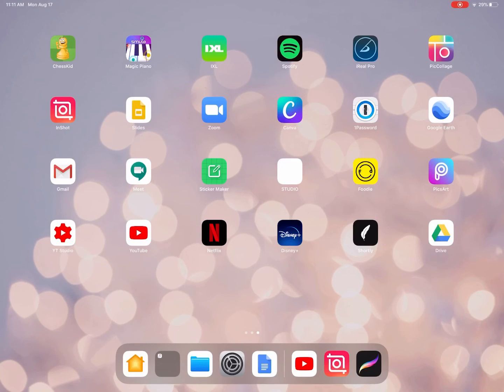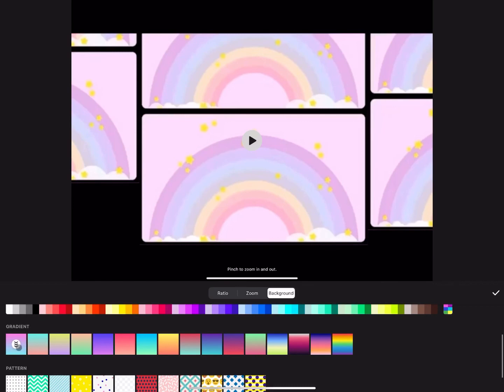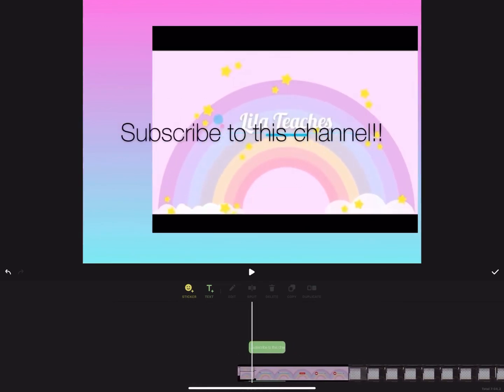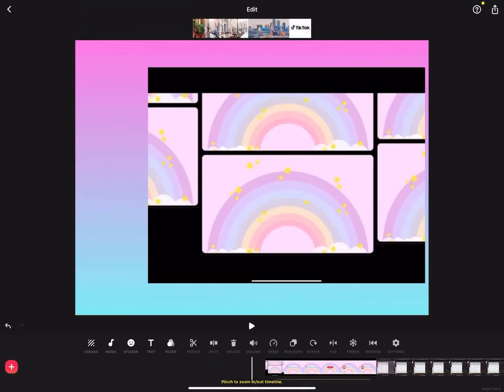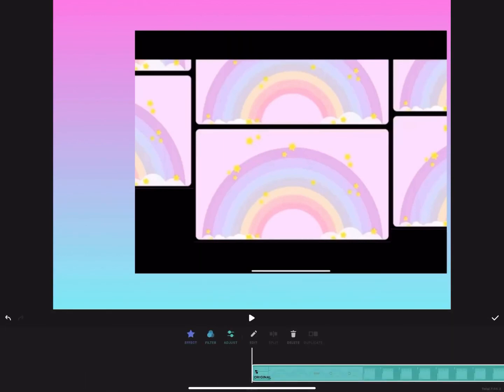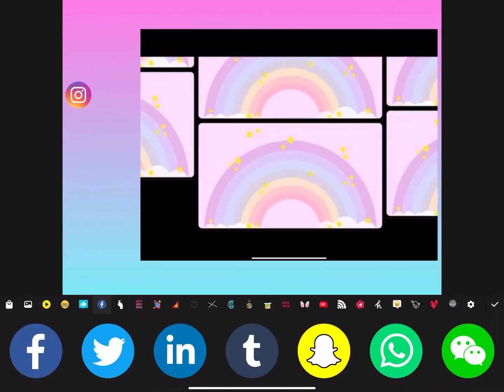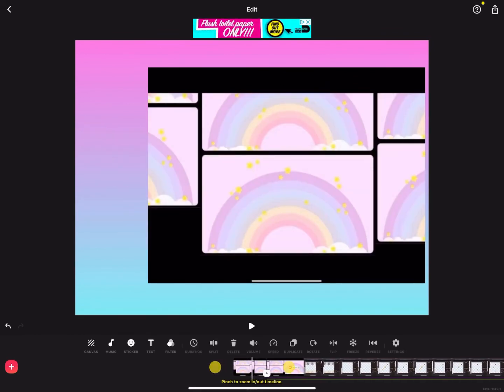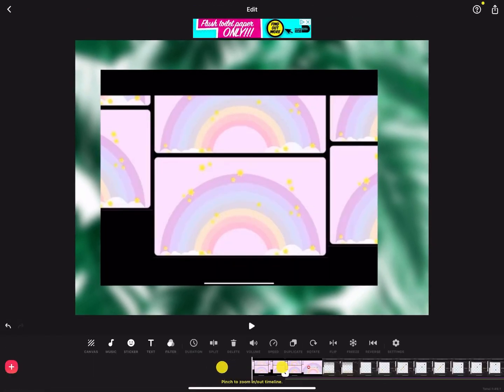How To Use InShot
Hey everybody! Today, I am showing you guys a tutorial on how to use the app I use to edit my videos! It is called InShot. It is really great, make sure to check it out. As promised, here is the link for my Pins, Forks, and Skewers video